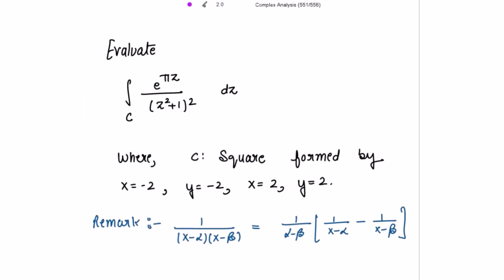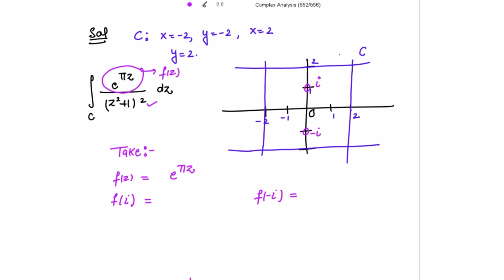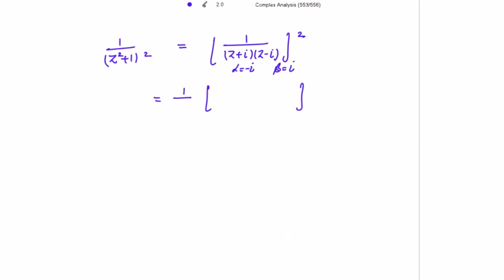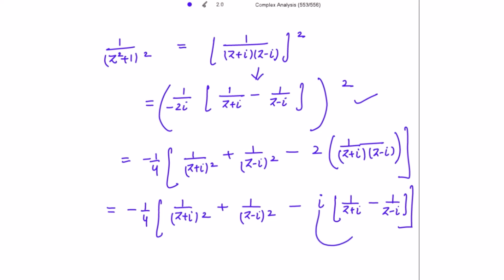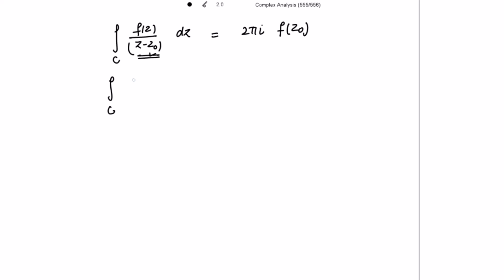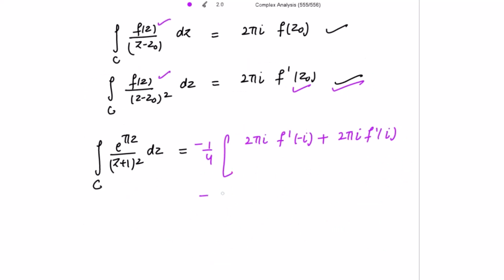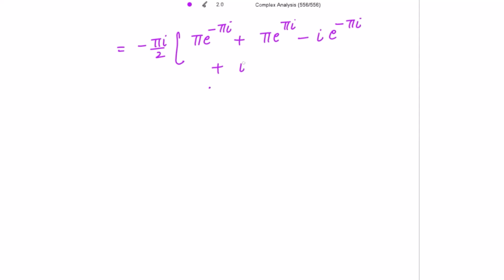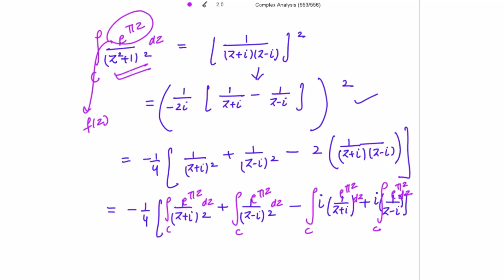Cauchy Integral Formula important questions | Msc.Mathematics Lectures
Complex integral formula important questions
Evaluate the Integral in Complex variables

About : Evaluate integral of e^piz /(z^2+1)^2 over the square x = 2, y = 2, x = -2, y = -2

Cauchy integral theorem questions
Cauchy integral formula important questions

How to use cauchy integral formula

Msc.Mathematics Complex Analysis Lectures

Hello Learners!

Content : Complex Analysis Msc. mathematics